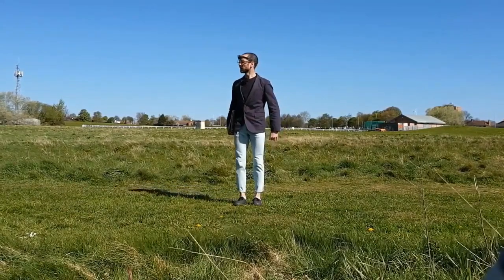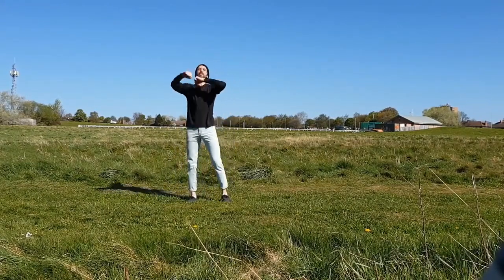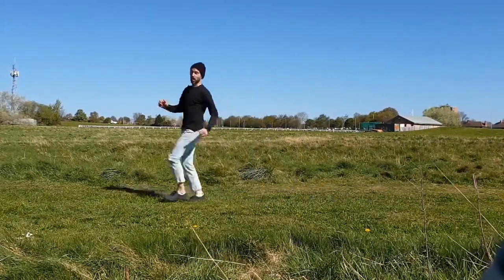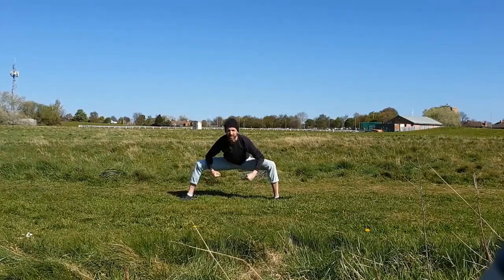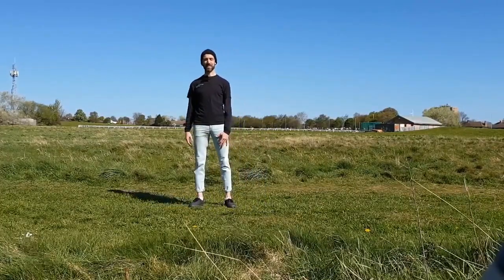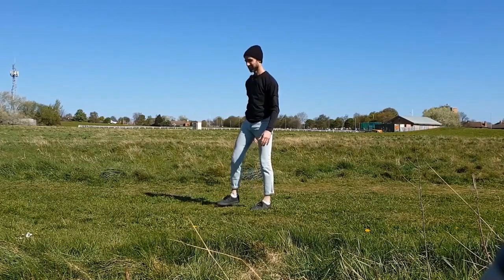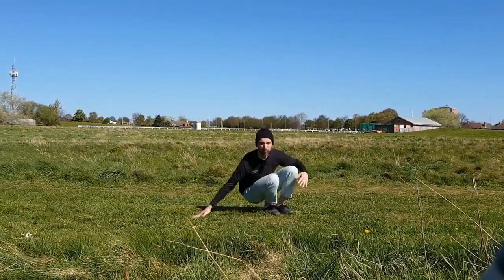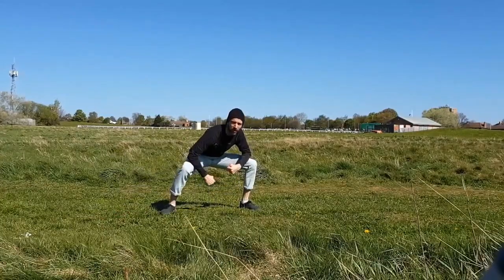Saturday Superstars Week One: Street Beginners with Bobak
If you enjoyed this video please consider making a donation, if you can, to support Yorkshire Dance to safely restart our dance sessions following lockdown. To make a one-off donation or join our regular supporters visit our online donate or text SUPERSTARS to 70450 to donate £5

Before taking part in any of our online activity please read the following carefully:

Make sure that you’ve got plenty of space around you to move, and you’ve cleared anything which you could injure yourself on out of the way. It’s really important that you listen to, and take responsibility for, your own body – please don’t do anything which hurts or which feels a bit difficult in the space you have. If you’re on a slippery floor, like tiles or wood, take your socks off, and if you’re on carpet, keep your socks on to protect your feet from carpet burns. Make sure you’ve got some water handy and that your body feels ready to move! If you have any specific health issues or medical conditions, please check with your parent/carer or your GP before joining the class. Have fun and enjoy!